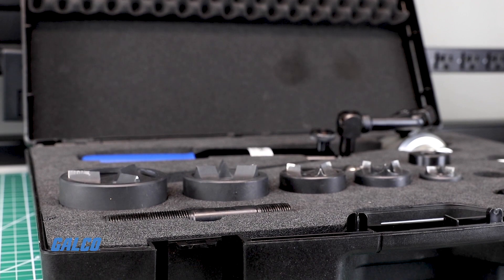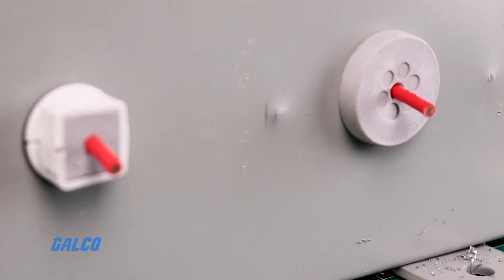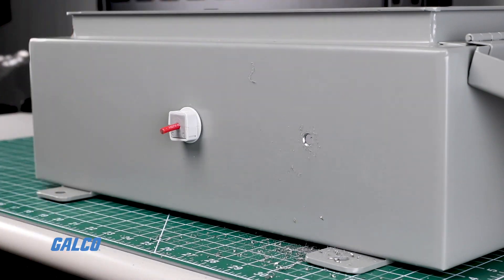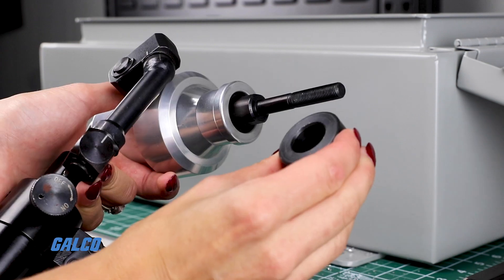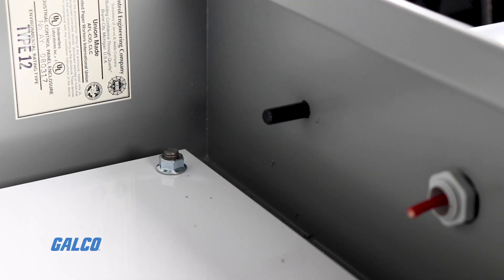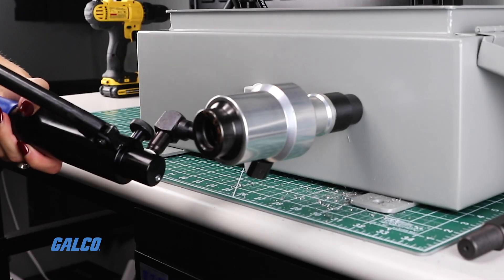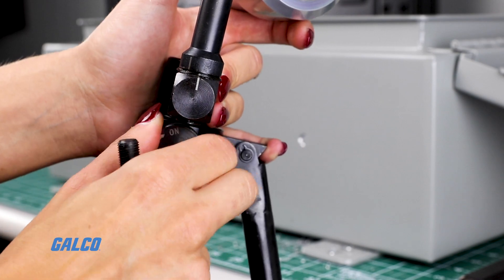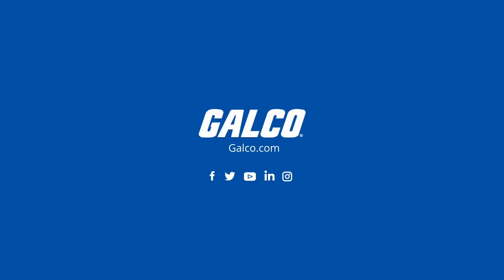How to Use Icotek’s Hydraulic Punch | Galco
Today’s how to features Icotek’s Hand Hydraulic Punch Driver.  It might look intimidating to some… but it’s actually pretty easy (and fun) to use!  GTV takes you step by step through how to use this device to make a round punch in an enclosure.  From there, pop in your Icotek KEL-DPZ cable entry plate.  Routing cables has never been easier!